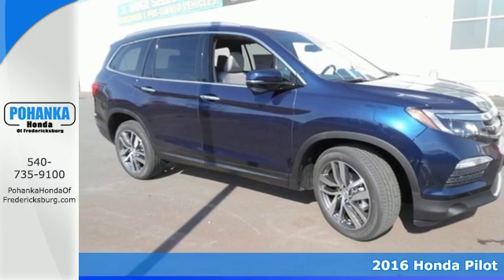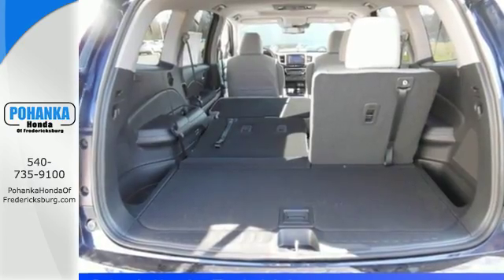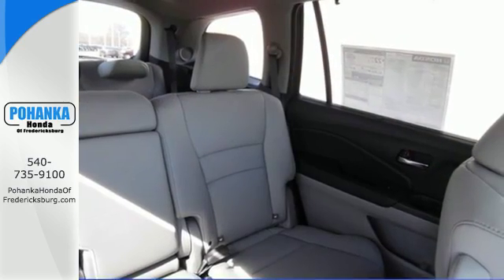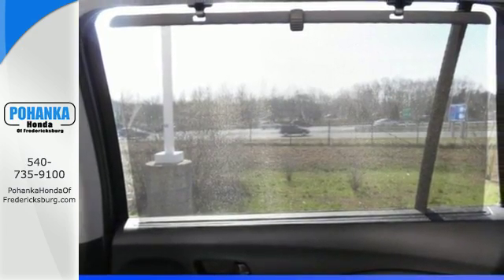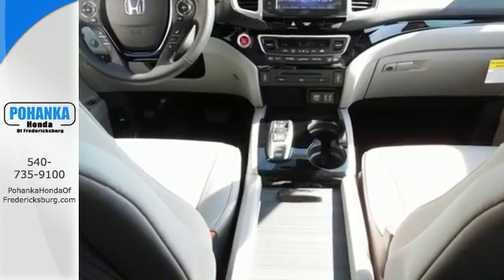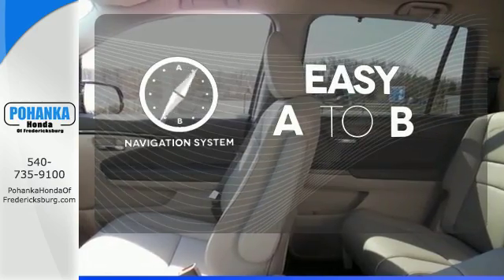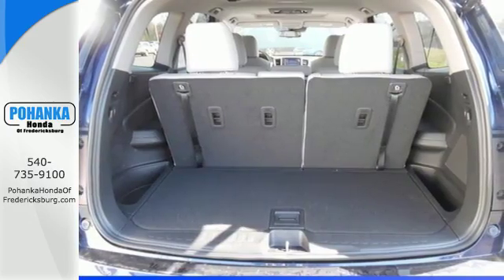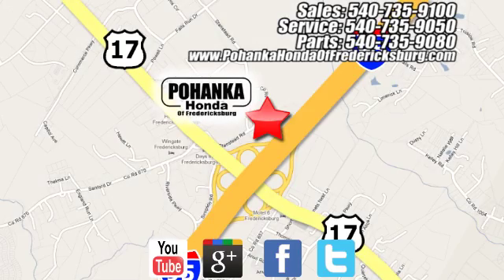New 2016 Honda Pilot Fredericksburg VA Richmond, VA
Year: 2016
Make: Honda
Model: Pilot
Trim: Touring
Engine: 3.5L V6 24V SOHC i-VTEC
Transmission: 9-Speed Automatic
Color: Blue
Interior: Gray
Stock #: FGB087613
VIN: 5FNYF6H90GB087613
AWD. Stability and traction control provide balance and bring forth peace of mind. Vehicle stability control stands on solid ground. This attractive 2016 Honda Pilot is the rare family vehicle you are trying to find. The comfort that comes with buying a dealer maintained vehicle means that this wonderful Pilot is sure to be a favorite among our more educated buyers. All prices exclude taxes, title, license, and dealer processing fee of $599.00. Published price subject to change without notice to correct errors or omissions or in the event of inventory fluctuations. All features not on all vehicles. Vehicles shown are for illustration purposes only. MPG is based on 2016 EPA mileage ratings. Use for comparison purposes only. Your mileage will vary depending on driving conditions, how you drive and maintain your vehicle, battery-pack (hybrid only) and other factors.

Address:
60 South Gateway Drive